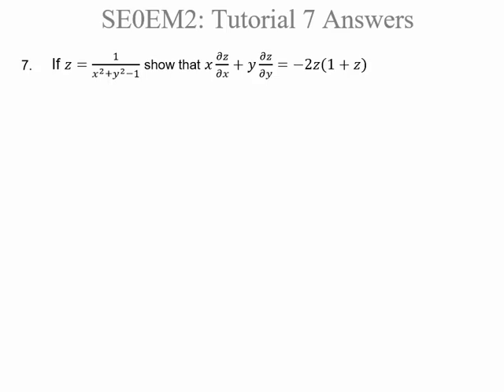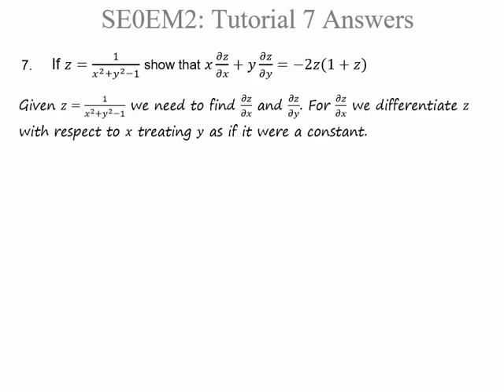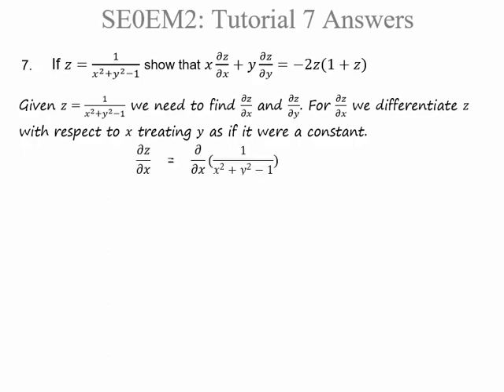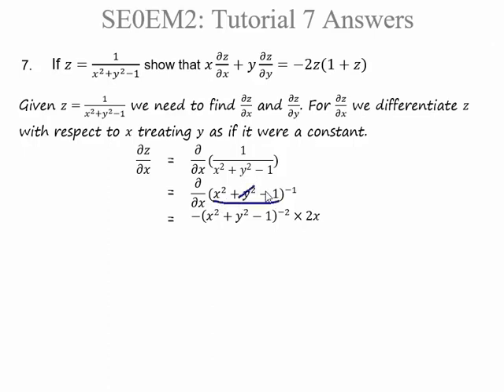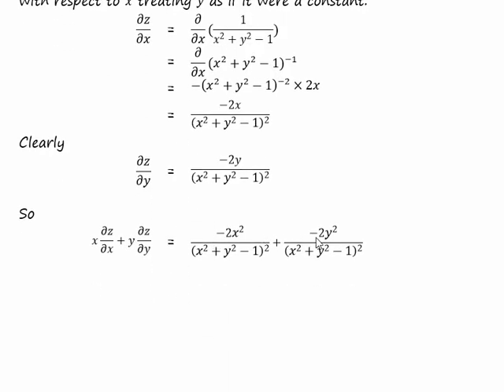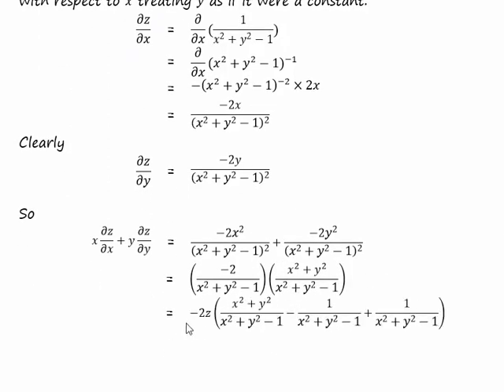T7Q7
Partial Differentiation